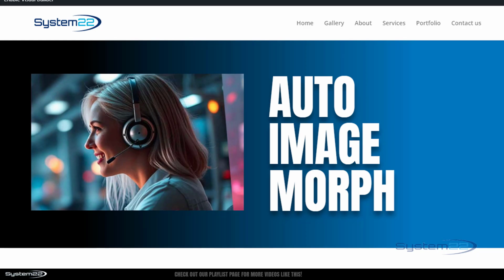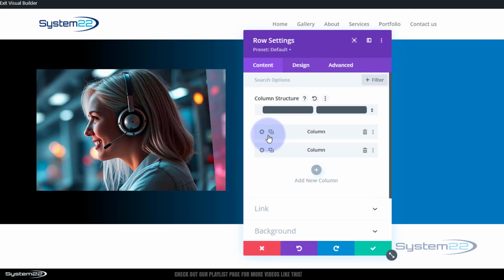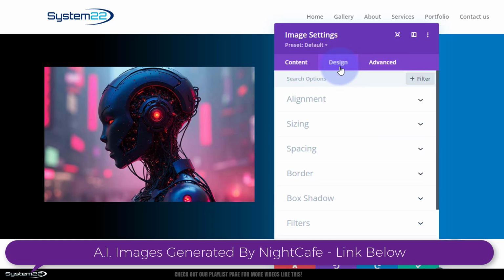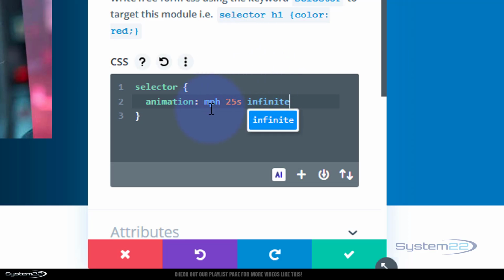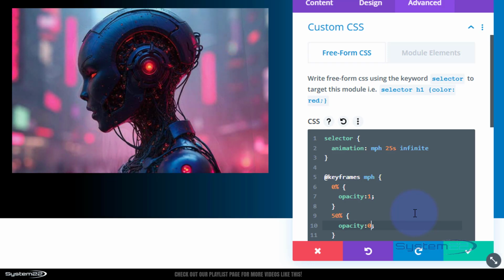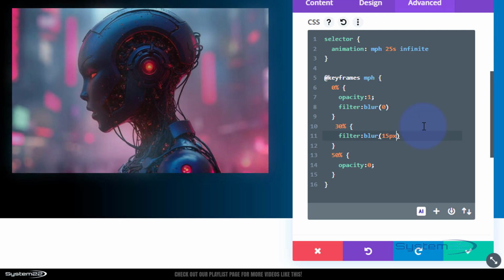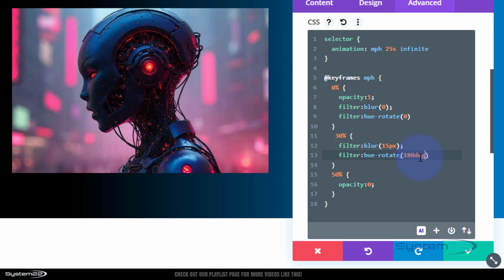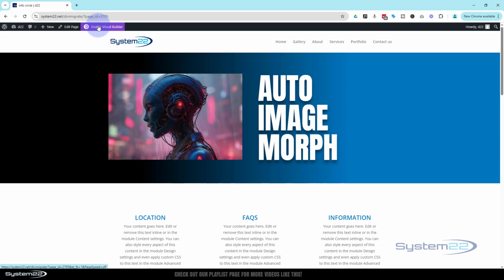STOP Scrolling! You NEED This Insane Divi Image Morph Effect!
Learn how to create an automatic Image Morph Animation in Divi Theme using the Divi Image Module and some simple CSS code! This tutorial will show you how to add a smooth, eye-catching morphing effect to your images, making your website look modern and dynamic. Whether you want to create engaging transitions, enhance visual storytelling, or add a unique animated touch to your site, this easy method will help you achieve a professional look without extra plugins.

By the end of this video, you'll have a fully functional automatic Image Morph Animation that runs seamlessly, adding a mesmerizing effect to your Divi Theme website. We’ll walk you through the entire setup, from inserting the Divi Image Module to applying the right CSS styling for a flawless transformation. If you’re looking to make your Divi website stand out with stunning animations, this tutorial is a must-watch! 🚀

v=ZAO2MH0dQtk&list=PLqabIl8dx2wo8rcs-fkk5tnBDyHthjiLw

v=rNhjGUsnC3E&list=PLqabIl8dx2wq6ySkW_gPjiPrufojD4la9

selector {
  animation:mph 25s infinite

@keyframes mph {
  0% {
    opacity:1;
    filter: blur(0);
    filter:hue-rotate(0);
  30% {
    filter: blur(15px);
    filter:hue-rotate(180deg)
  50% {
    opacity:0;
    filter:saturate(200%)